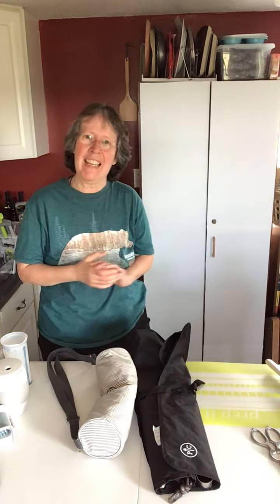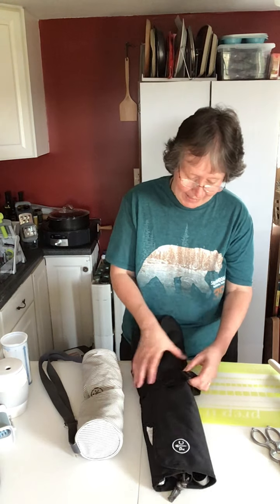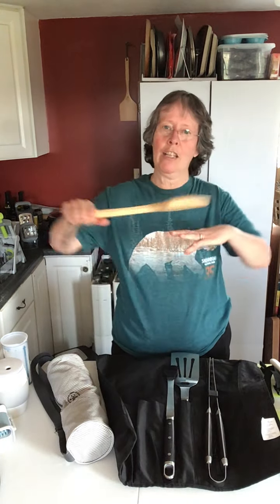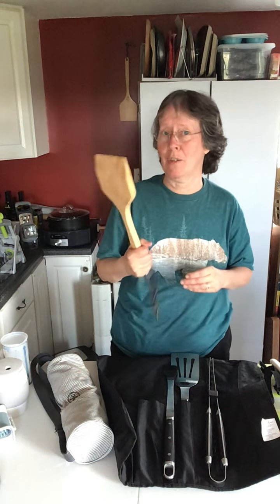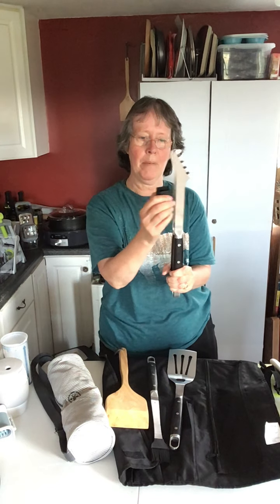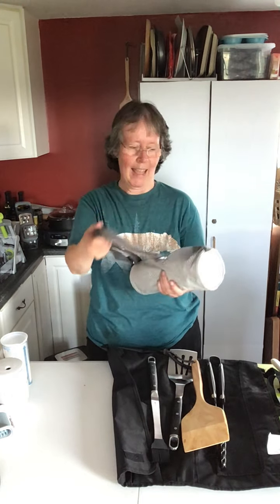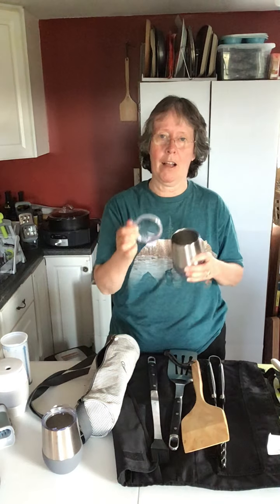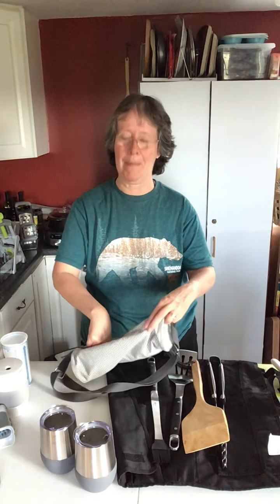Pampered Chef Gifts For The Griller and Outdoor Entertainer